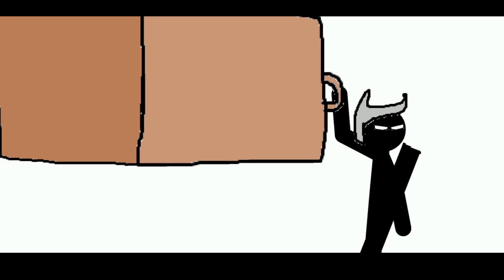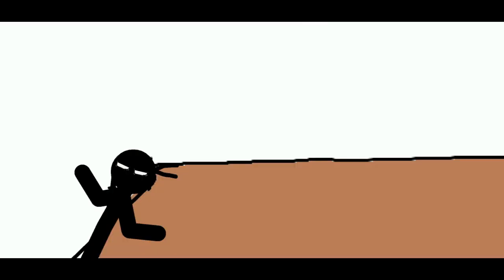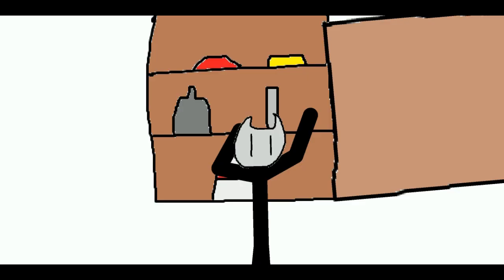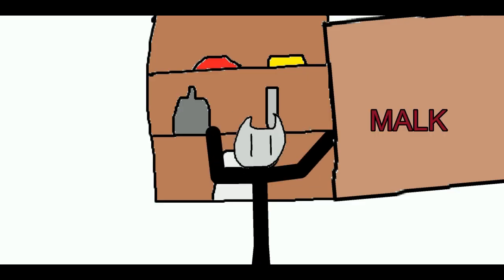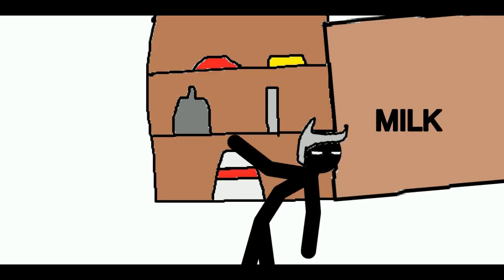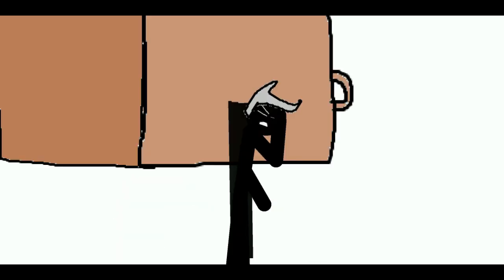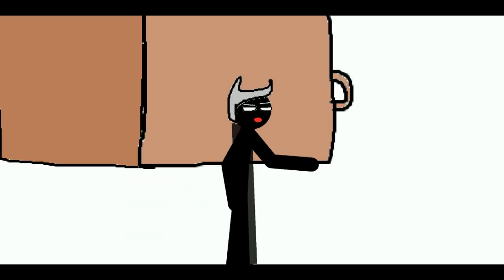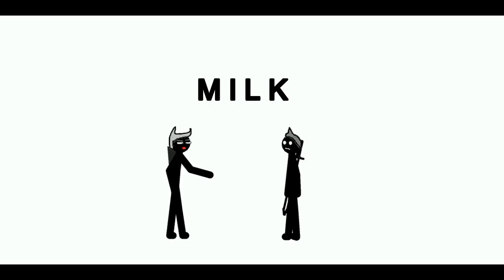Malk - Stick Empires Animation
just a comedy animation

Ignore this desc:
Stickman
Stick War
Stick War II
Stick War 2
Stick Empires
Stick Empires Gameplays
Stick Empires Animation
Stick Empires Download
Stick Empires Android
Stick Empires Match
Stick Empires Deathmatch
Stick Empires Indonesia
RTS
Real time strategy
Chaos
Order
Elemental
Stick empires Chaos vs order
Stick empires Chaos vs chaos
Stick empires Chaos vs elemental
Stick empires Order vs order
Stick empires Order vs chaos
Stick empires Order vs elemental
Stick empires Elemental vs order
Stick empires Elemental vs chaos
Stick empires Elemental vs elemental
Miner
Swordwrath
Archidon
Shadowrath
Meric
Magikill
Spearton
Albowtross
Enslaved Giant
Crawler
Bomber
Medusa
Marrowkai
Eclipsor
Juggerknight
Dead
Chaos Giant
Earth
Air
Water
Fire
Cycloid
Treature
Infernos
Scorch
Blind Gate
Charrog
V